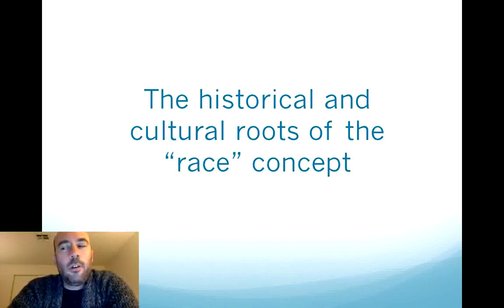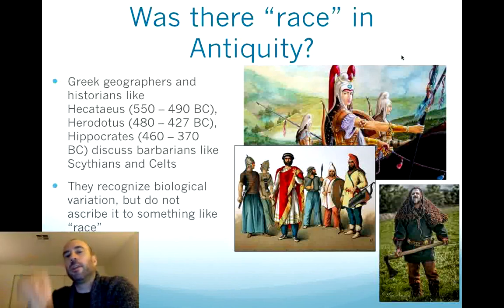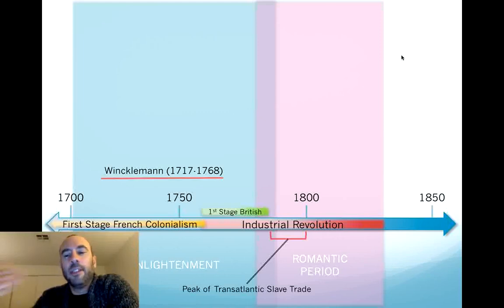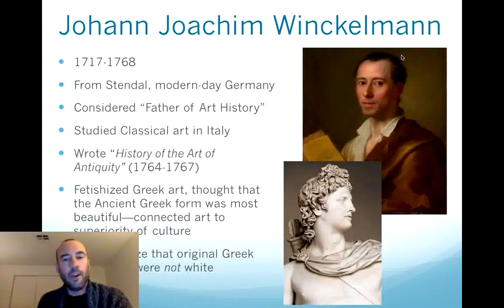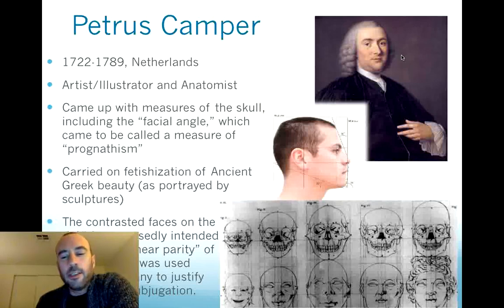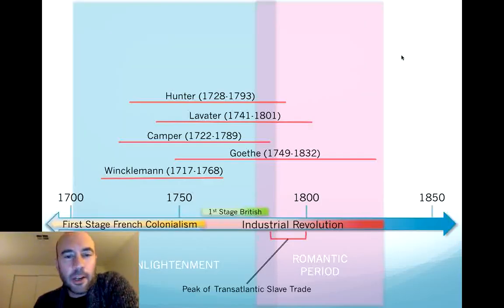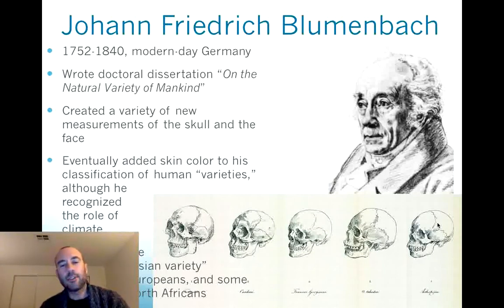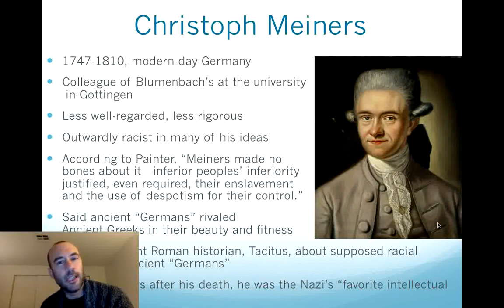Origins of Race Lecture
This lecture covers the historical development of the modern concept of "race." It's the jumping off point for the next two lectures, which unpack current scientific understanding of human biological variation and examine whether there is any evidence in support of the division of Homo sapiens into distinct "races."